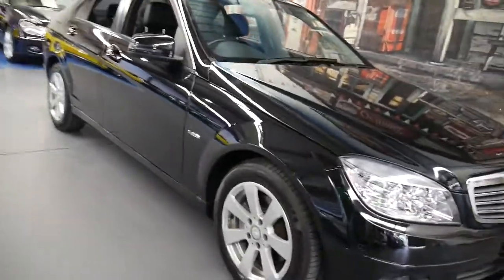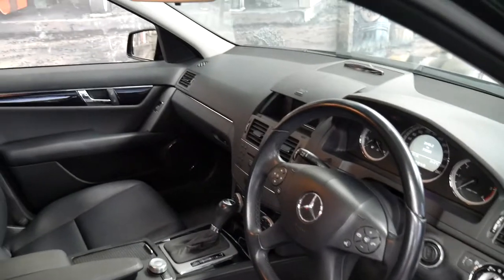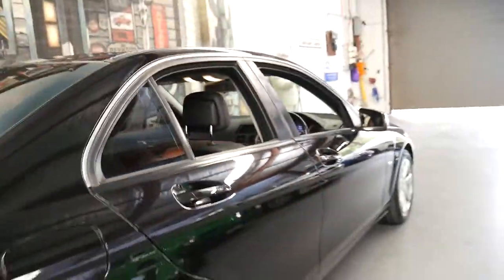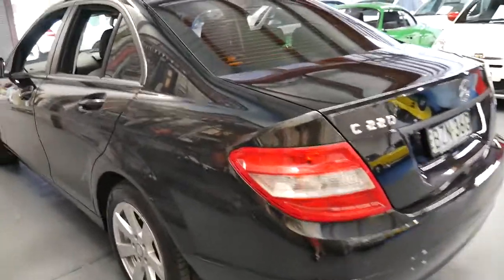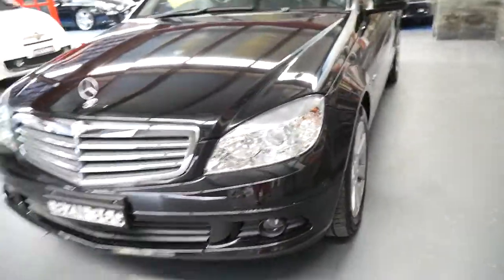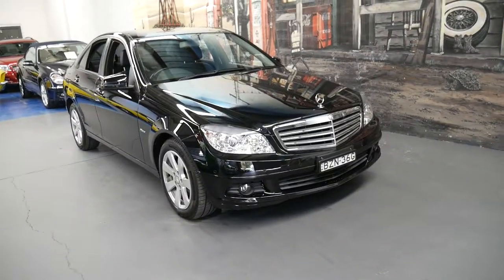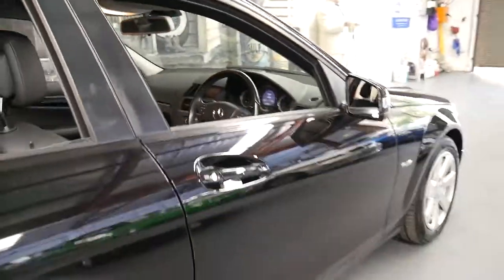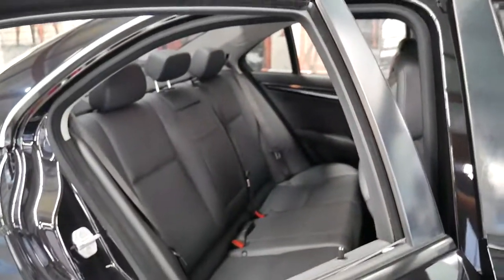2009 Mercedes Benz C220 CDi Classic sedan with 70,000 klms